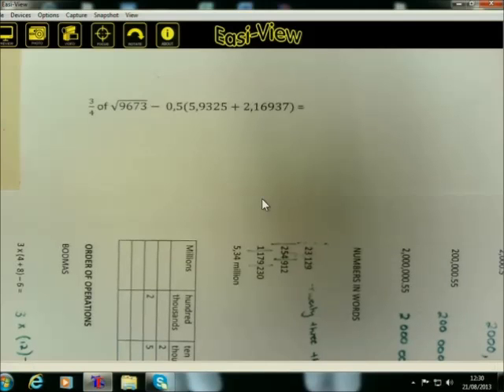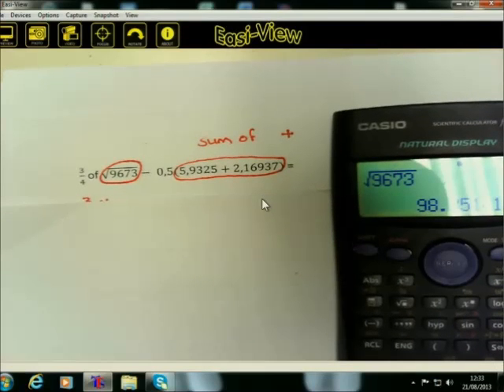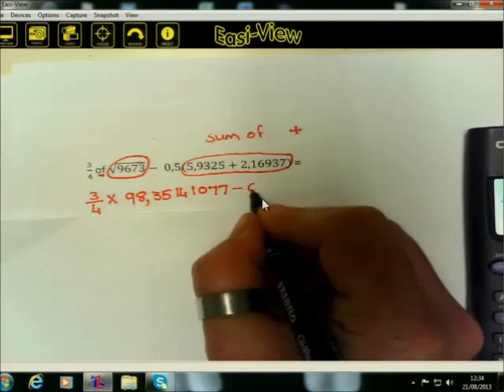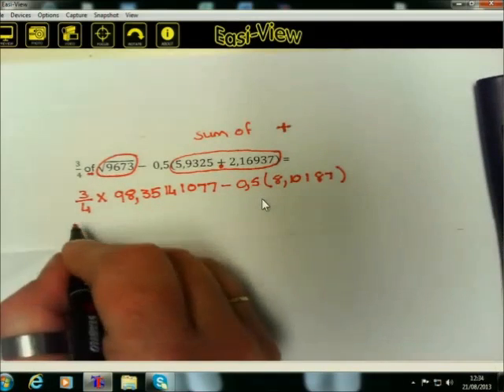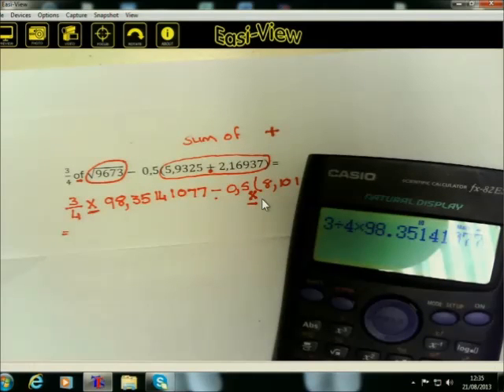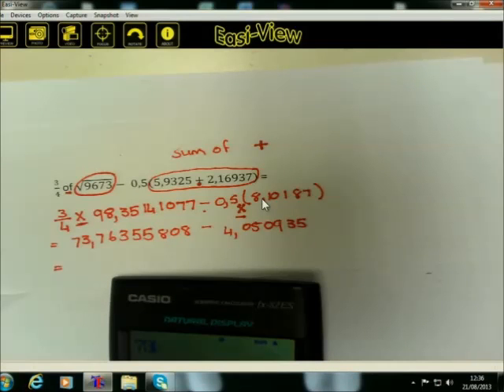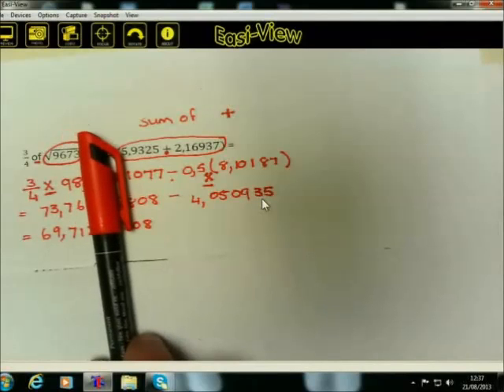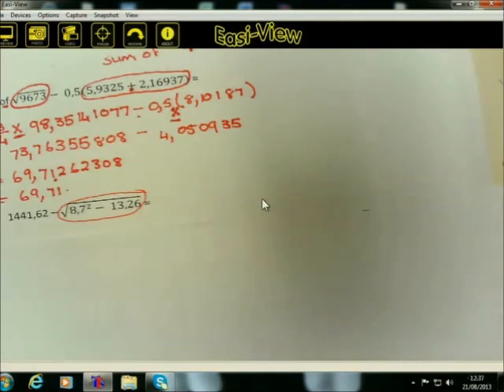1L MathLit Maps & Scales02